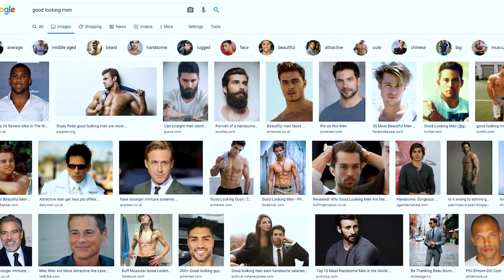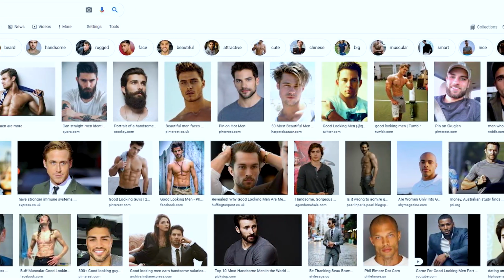Male lips. How do I create the perfect lips for a man? | Dr Tim's Tips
Increasing numbers of men are having lips treatments, but what's the best way to approach their different requirements? I share my thoughts in this short video.

Have you noticed a rise in men wanting lip treatments?

Sign up to Dr Tim's free webinar about how to free yourself from complications anxiety